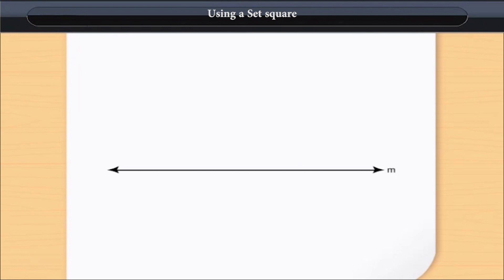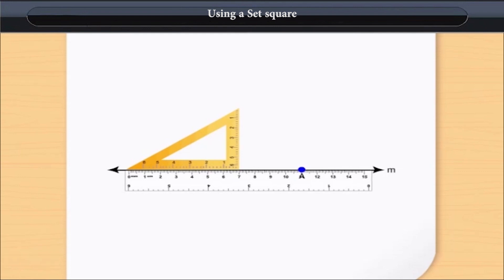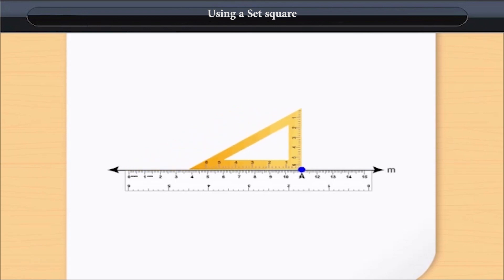Using a Set square | Class 6 | Maths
Using a Set square | Class 6 | Maths | English medium

Check out our Thinkbooks on Amazon, teaching 21st Century skills like:
- Analytical Thinking,
- English Ability and
- Maths Aptitude